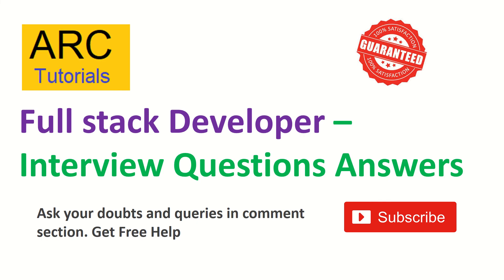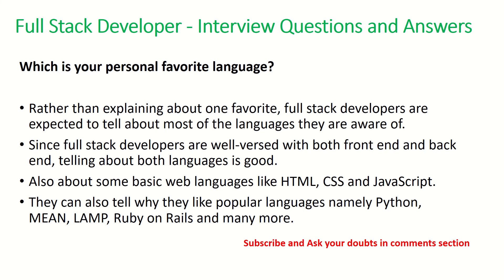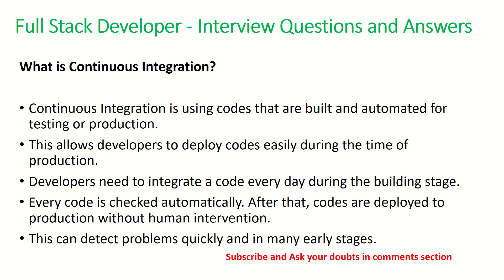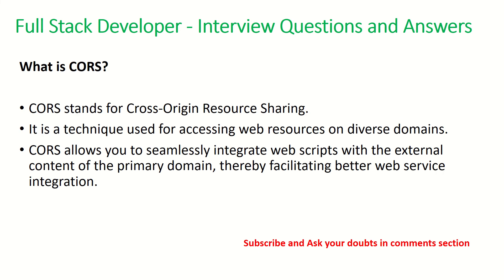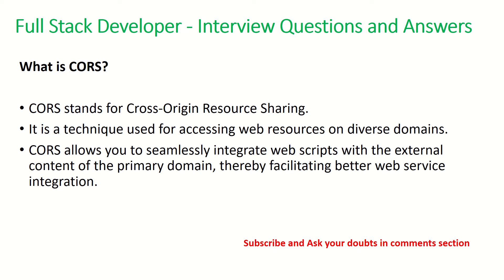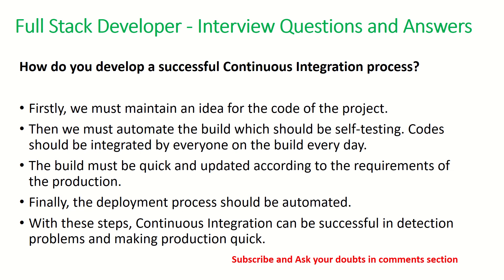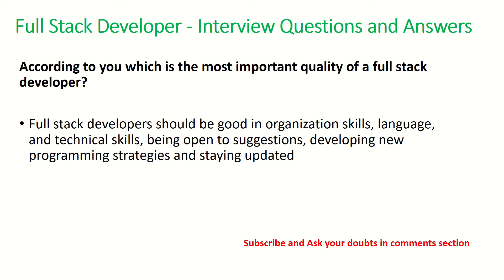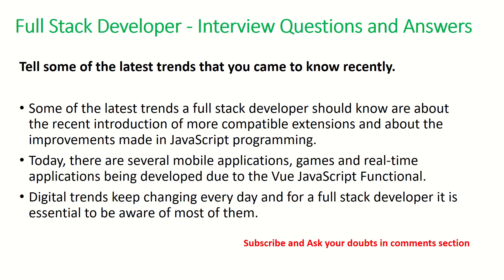Full stack developer interview questions and answers - Part 1 | ARC Tutorials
3. Install Bootstrap Framework in Angular 8 Apps | How to Use Bootstrap Angular app| ARC Tutorials

8. How to run Angular 8 Applications using CLI | Angular 8 CLI Full Tutorial Series | ARC Tutorials